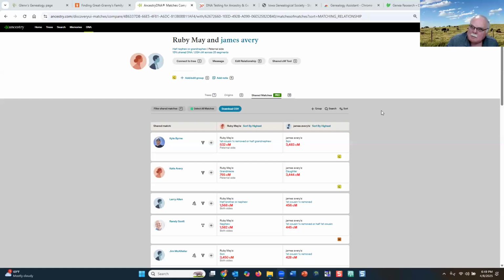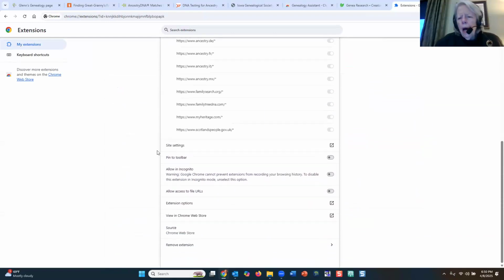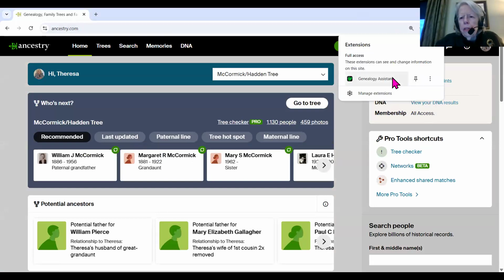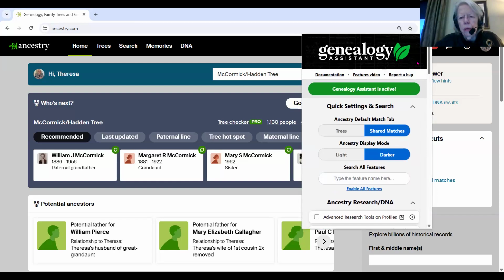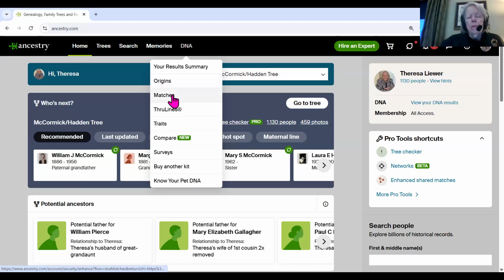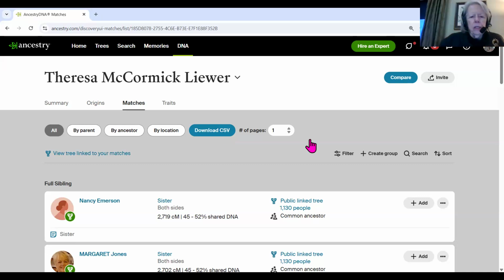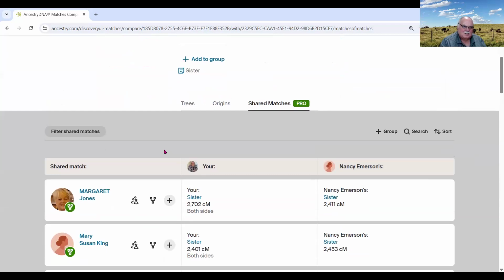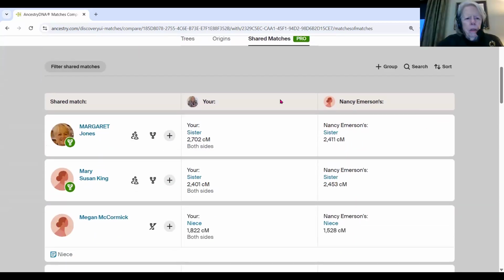2025 APR Roots Magic SIG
April 2025 monthly meeting for the RootsMagic Special Interest Group at the Iowa Genealogical Society